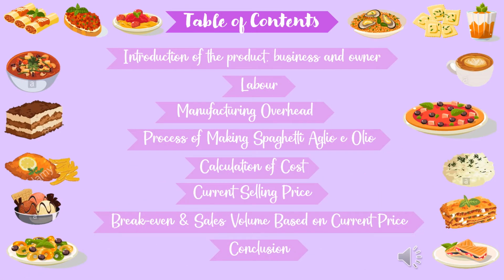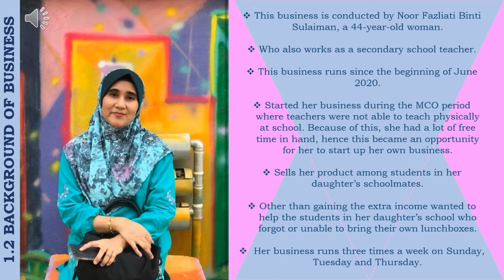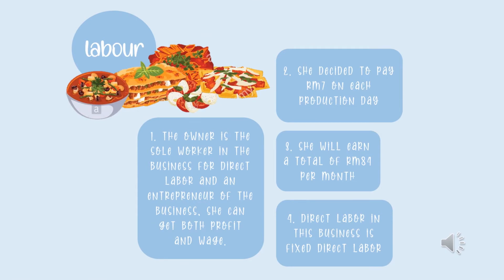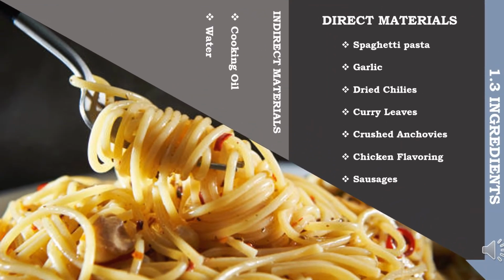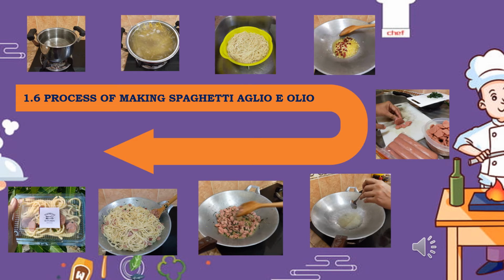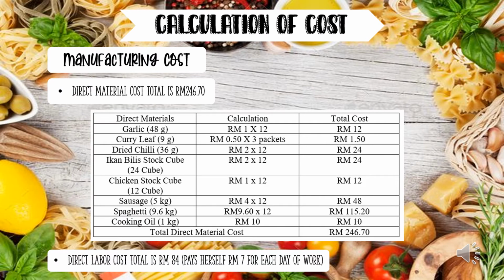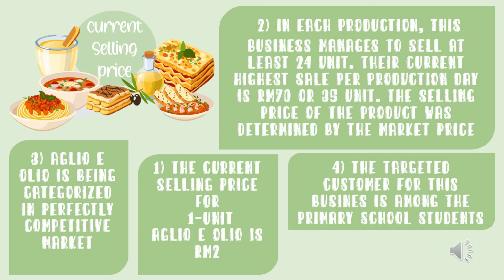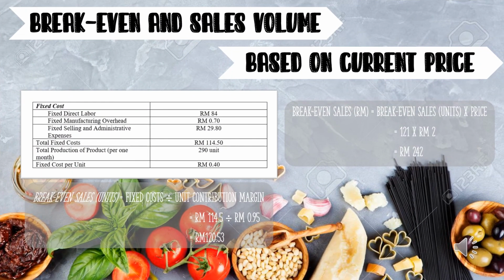Video Presentation Management Accounting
Video Editor: Syamin Allia
Slide Designer: Syamin Allia